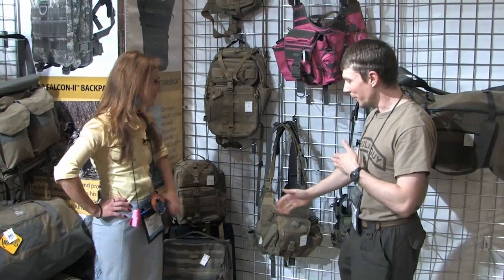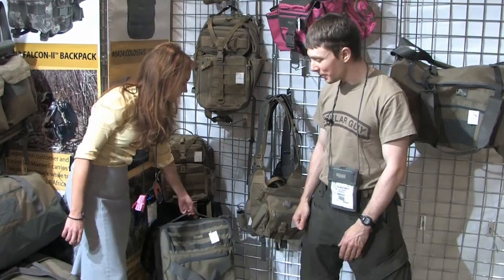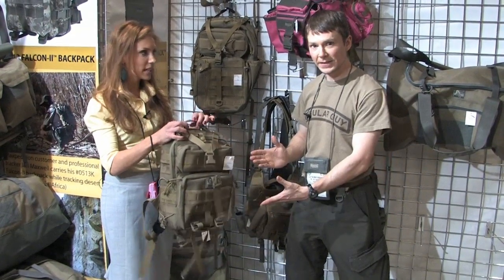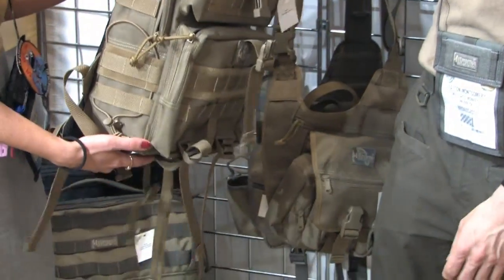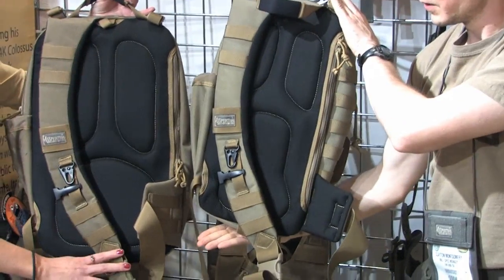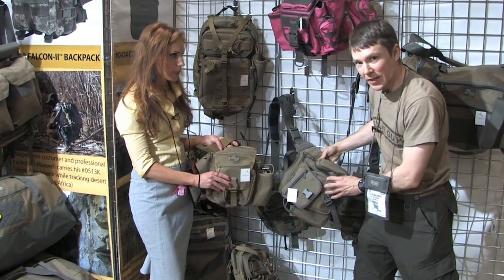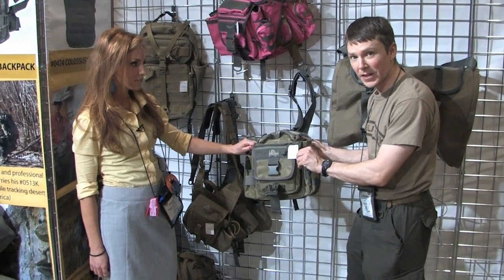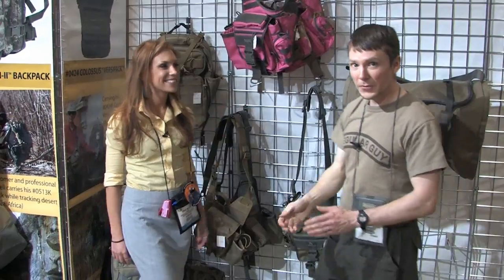Maxpedition ShotShow 2011 Part 1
Grace presents the tactical roller (not forgotten), a backpack variant of the Typhoon, S-Type variants, GTG Fatboy variants, and new pink colors.